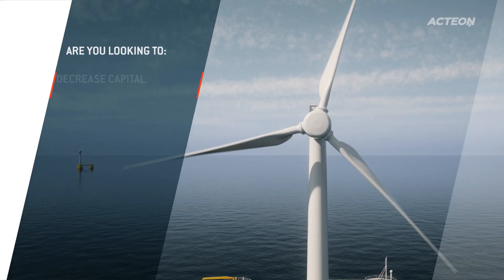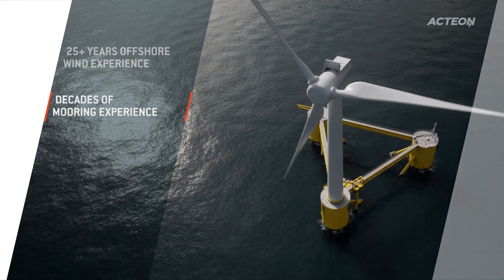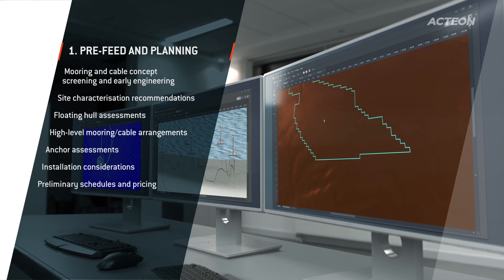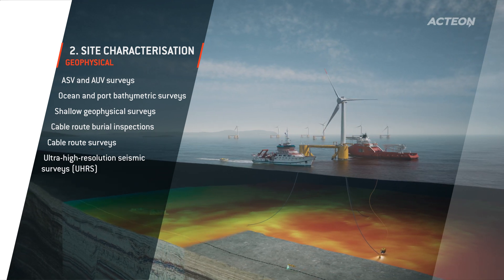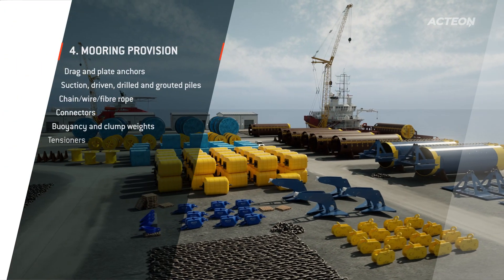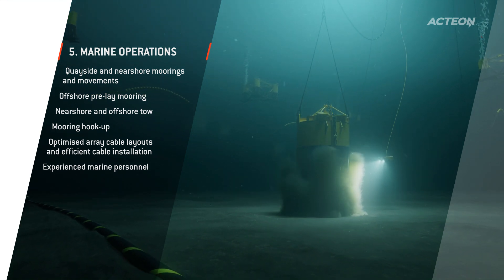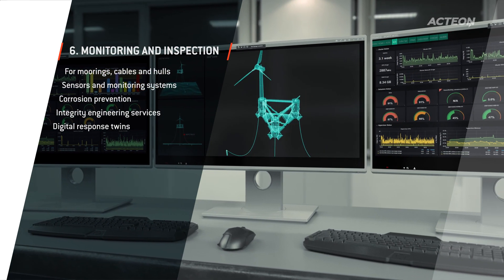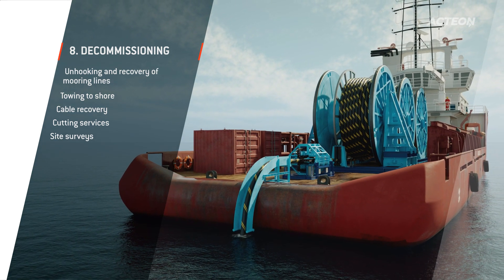Acteon | Lifecycle of a floating farm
Floating wind projects come with unique challenges—from soil conditions to cable and mooring configurations. At Acteon, we leverage over 25 years of global renewables experience to provide comprehensive lifecycle support for floating wind projects.